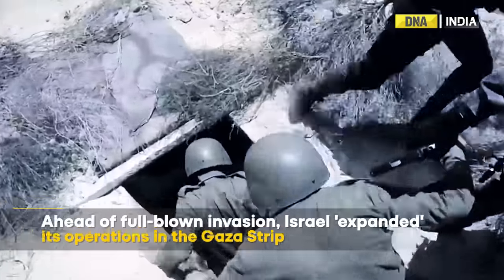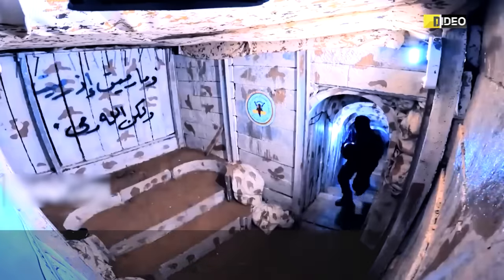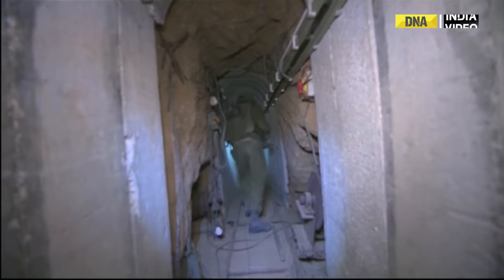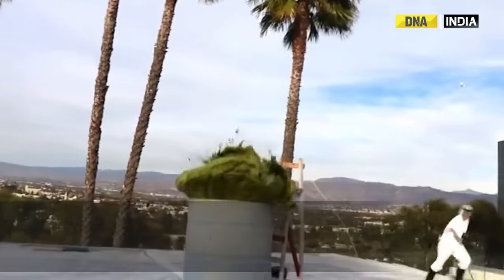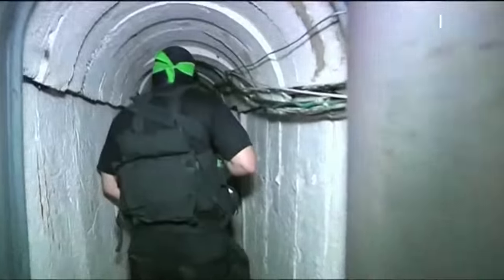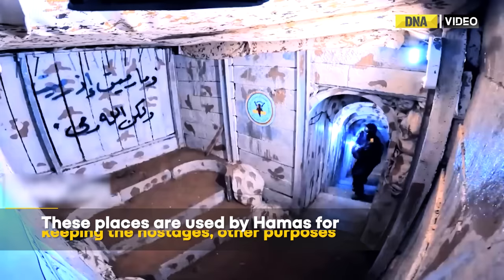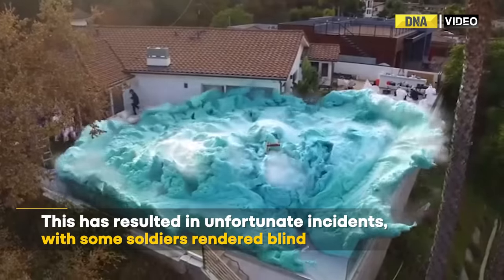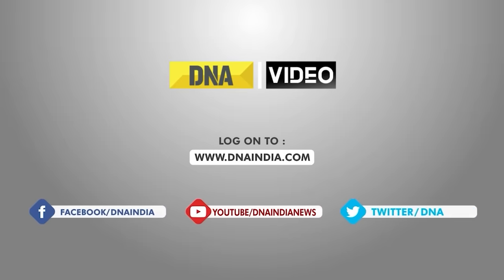What Are Sponge Bombs, Israel's New Weapon To Seal Off Hamas' Tunnel Network | Israel Hamas War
Sponge Bombs: Ahead of an expected full-blown invasion, Israel on Friday "expanded" its operations in the Gaza Strip and said that its air force conducted extensive strikes on Hamas' tunnels and other infrastructure.

About Channel:

DNA - News, Analysis and Features from India's 6th most widely read the newspaper. Now in an exciting digital avatar.